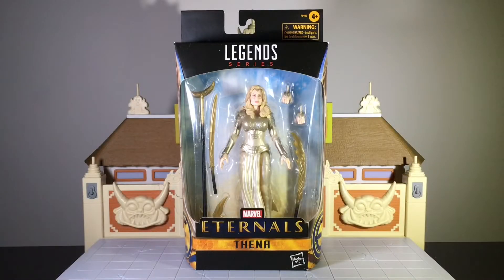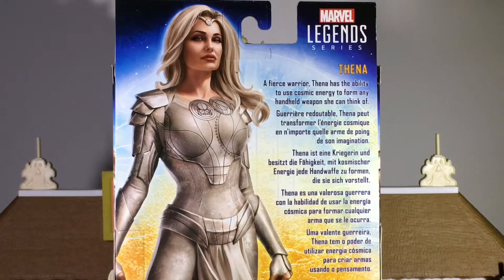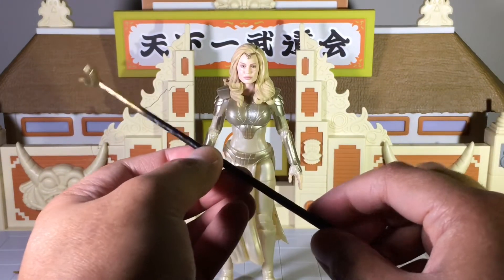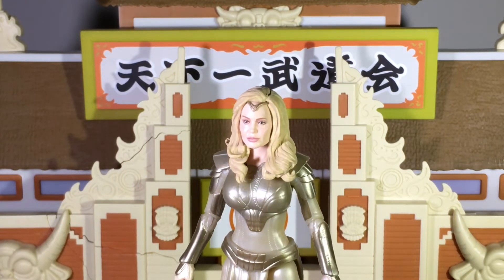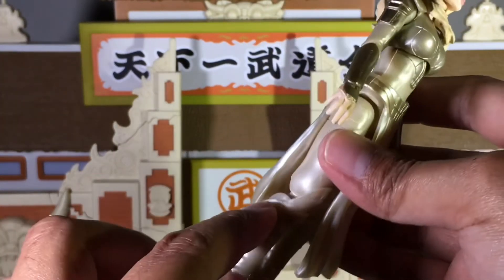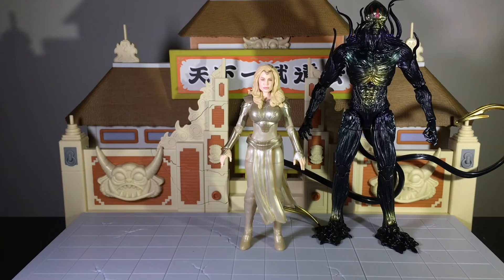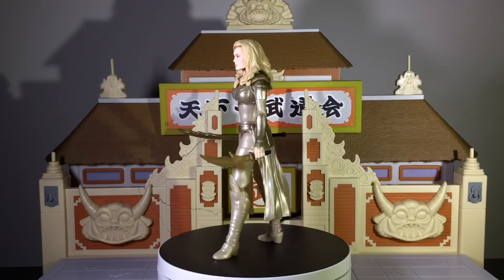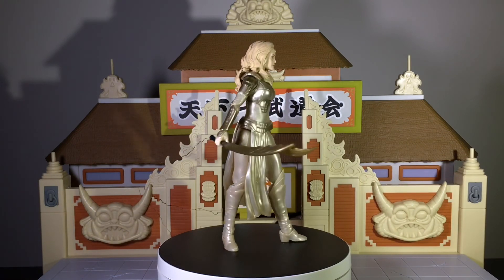*New* Hasbro Marvel Legends Eternals Thena (Target Exclusive) Unboxing/Review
What’s up Youtubers! We’re back with a brand new unboxing video. We’ve got the new Marvel Legends Thena (Target Exclusive) from the upcoming Eternals movie coming out in November!

Link to purchase Thena from Target

***ALL MARVEL MOVIE CLIPS FEATURED IN VIDEO ARE PROPERTY OF DISNEY/MARVEL STUDIOS.